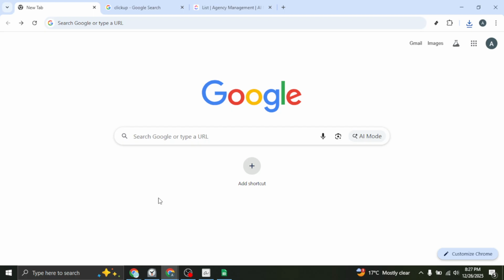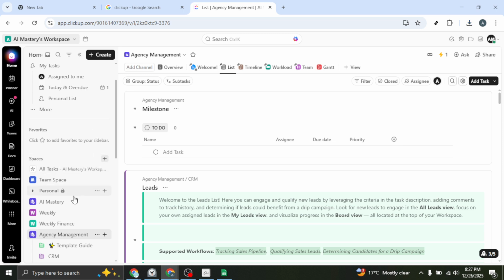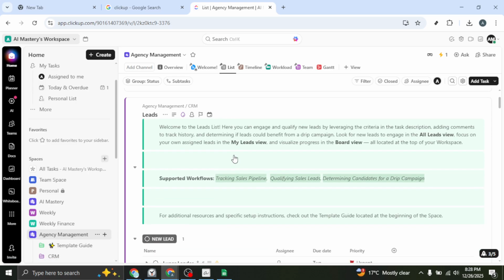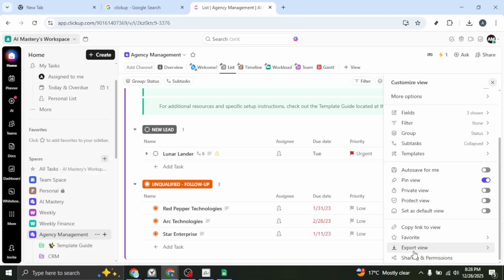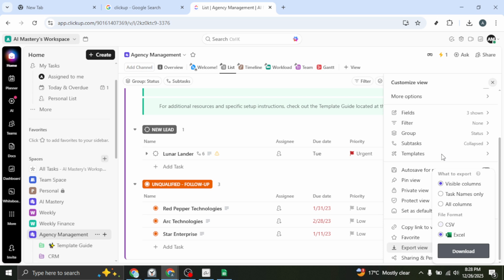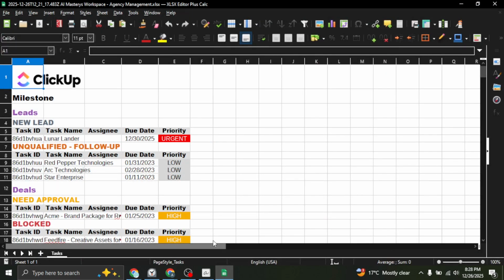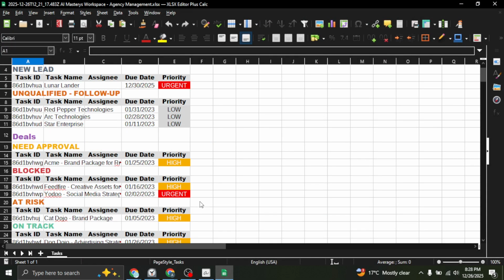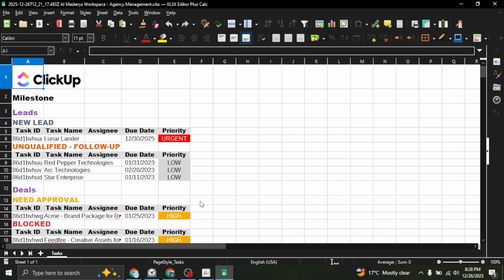How To Export ClickUp Tasks To Excel (Easy Guide)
In this video, we discuss the simple steps to export CSV files from your workspace. We show you how to move data from ClickUp to Excel for deeper spreadsheet analysis or backup data purposes.

00:00 Intro
00:13 Navigate to ClickUp and Log In
00:34 Open the Specific Task View to Export
00:44 How the Current View Influences the Export
00:57 Locate the Settings Menu
01:15 Choose Export View
01:27 Select Excel as the Format
01:47 Download the Exported File
02:05 Quick Tips for Using the Export